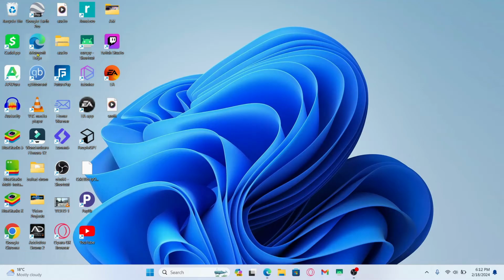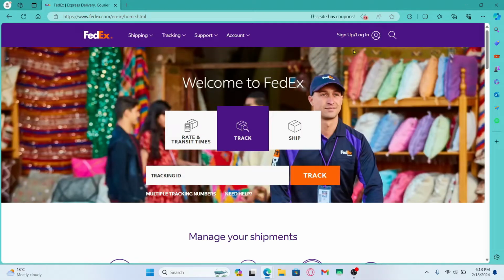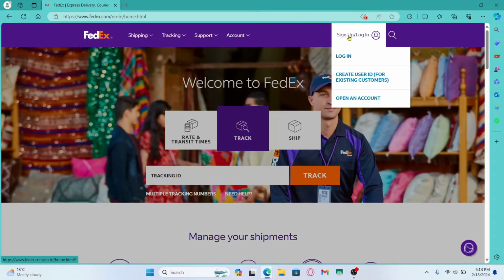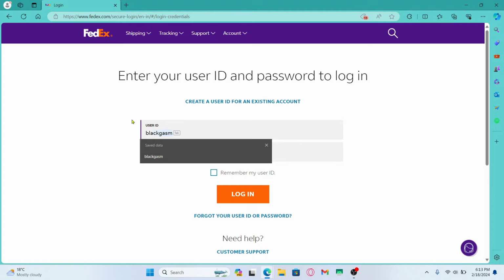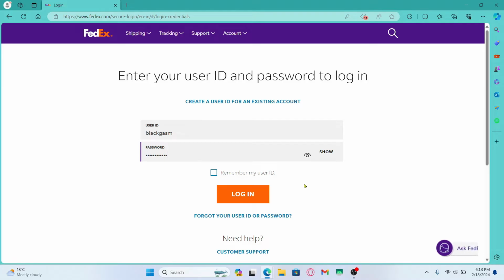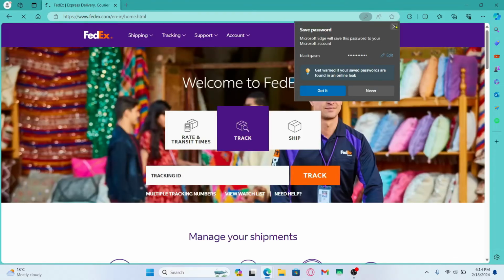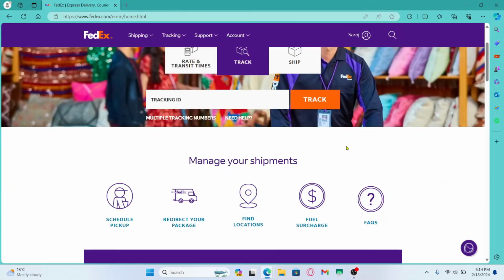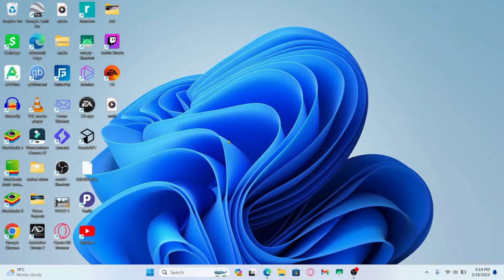How to Login to Your Existing Account on FedEx? FedEx Account Sign in Tutorial (2024)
Unlock the full potential of your shipping experience with our comprehensive tutorial on logging into your existing FedEx account! Whether you're a seasoned business owner or an occasional shipper, having quick access to your FedEx account ensures smooth transactions and efficient tracking. Join us as we demystify the login process step-by-step, guiding you through the authentication methods and troubleshooting common issues. From retrieving forgotten passwords to navigating security measures, we've got you covered. Additionally, we'll explore the array of features and benefits awaiting you upon login, including personalized shipping preferences, saved addresses, and access to exclusive discounts. Don't let login hurdles hinder your shipping efficiency – tune in now and streamline your shipping experience with ease, right from the comfort of your own FedEx account!